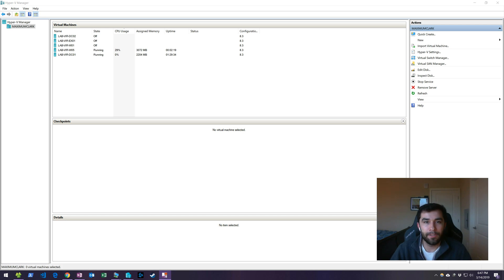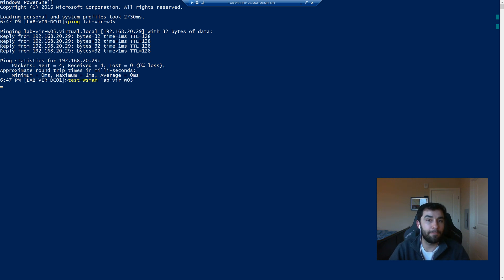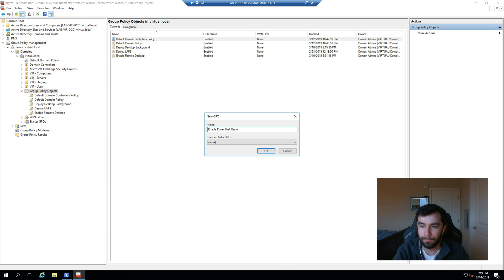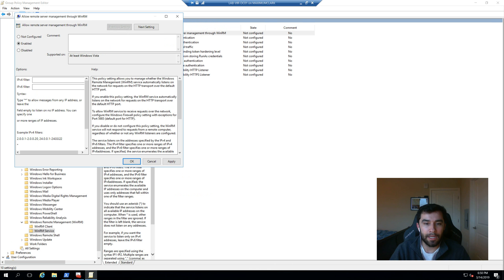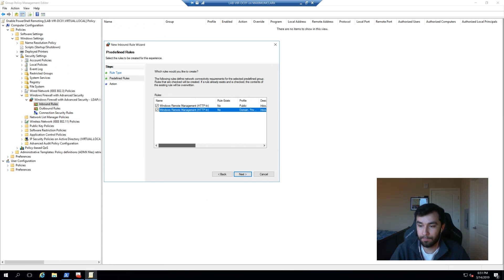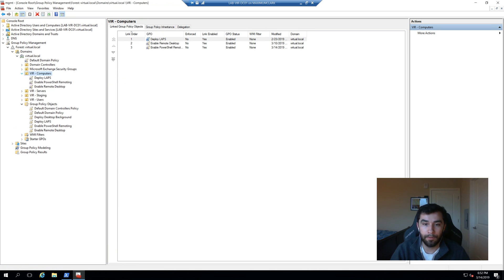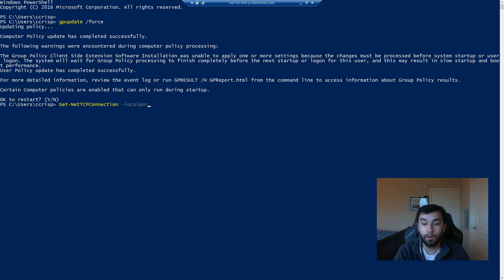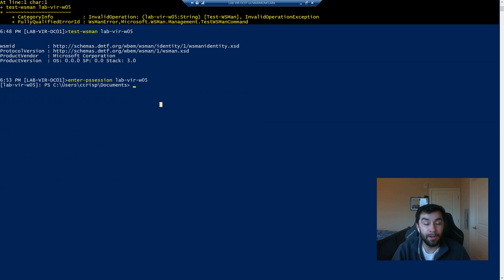Enable PowerShell Remoting via Group Policy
Powershell remoting is a great thing for administrators.  And instead of running around computer to computer enabling the service, you can create a policy to push the settings to computers in a domain.  Learn how to set up that PowerShell Remote Management policy.